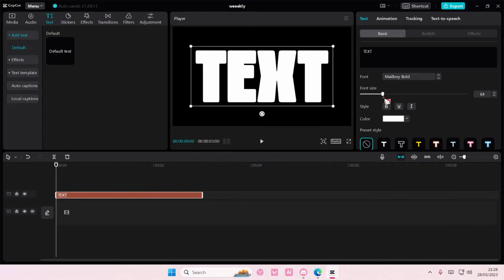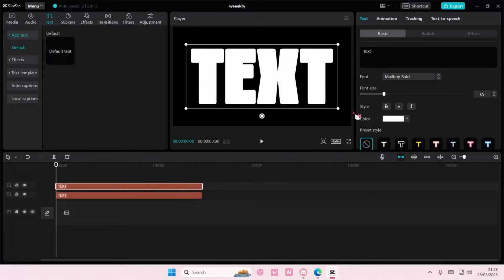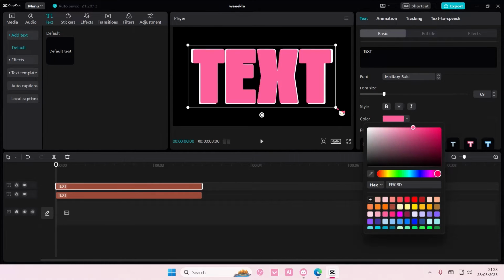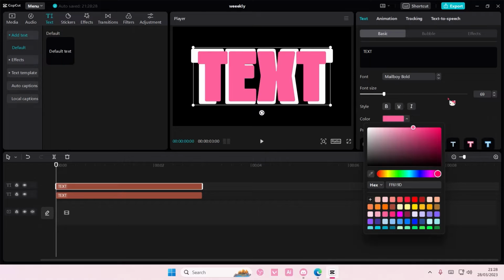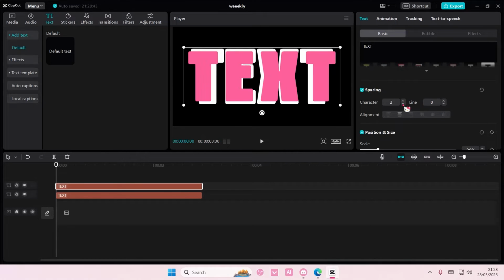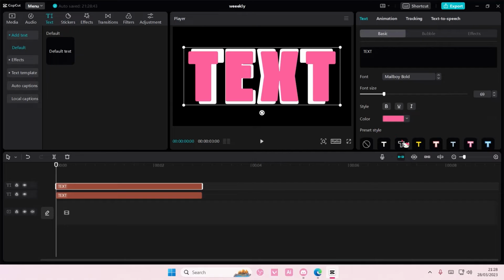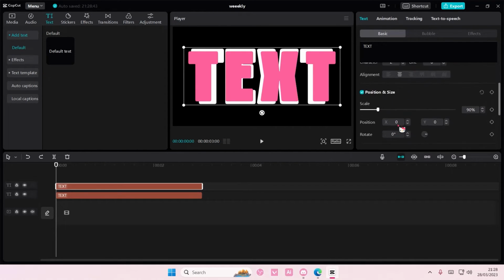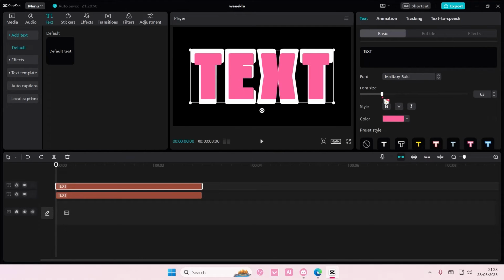Text Over Text CapCut Tutorial! How You Can Overlay Text On Top Of Text On CapCut PC?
Overlay text on top of text in CapCut PC by watching this tutorial.